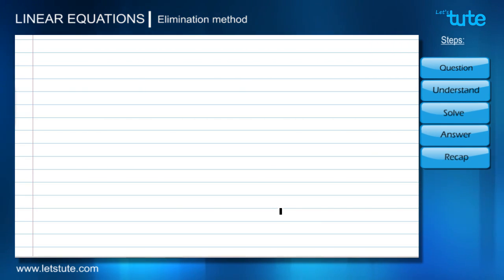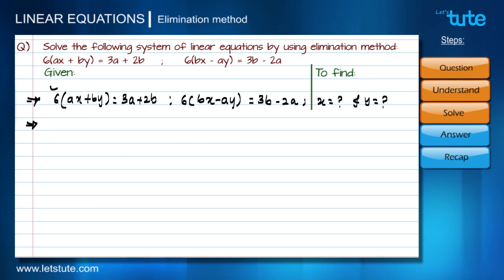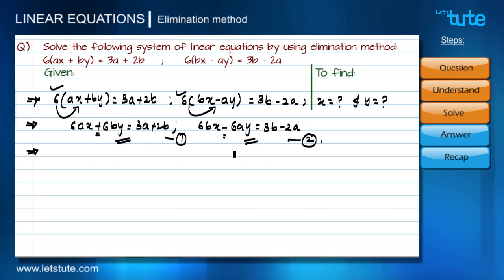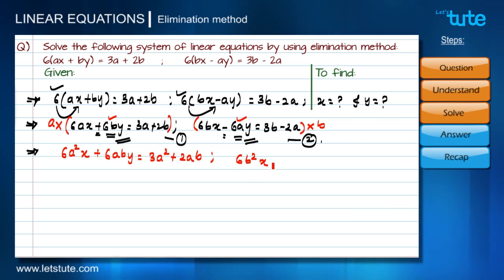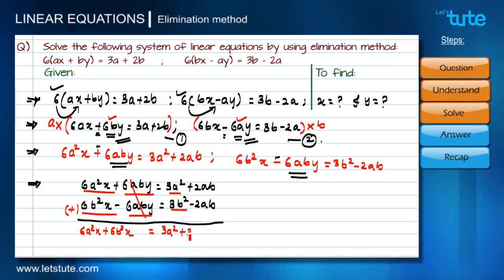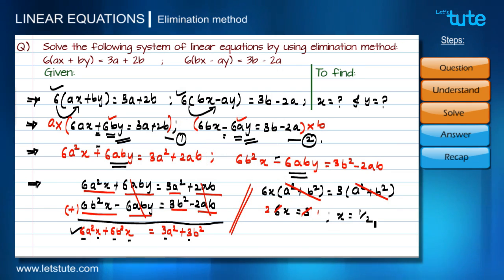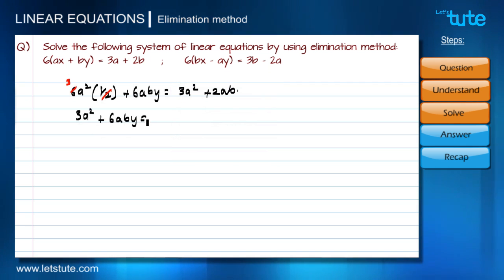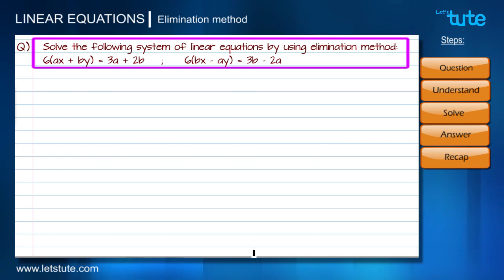Pair of Linear Equations In Two Variables | Elimination method | Problem Solving | Math | Letstute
Hello Friends,
Check out this video on "Pair of Linear Equations in Two Variables by Elimination Method" by Letstute.

In this online Math video Tutorial on System of pair of Linear Equations in Two Variables you will learn about Systems of Linear Equations by (Elimination Method)

In this System of linear equations tutorial you will learn:
-Algebraic method
-Elimination method
-Linear equations
-Addition
-Subtraction

Equipment:

1: Green Backdrop Background YouTube Video Shooting
2: DIGITEK® (DTR 550LW) (170 CM) Tripod For DSLR, Camera
3: Godox SB-UBW Series Octa (SB-UBW120 47'') lights
4: Cellphones TriPod t Adapter For Mobile Phone
5: Aerial Acoustic Foam
6: Travel Adapter
7: AmazonBasics Camera Lens Protective Pouches - Water Resistant
8: AmazonBasics Backpack for Cameras and Accessories

Accessories:

1: SanDisk 128GB SD Card - SDSDXXY-128G-GN4IN
2: SanDisk 128GB Extreme Pro SDXC UHS-I Card - C10, U3, V30, 4K
3: Canon EF-S 24mm f/2.8 STM Lens
4: Spe Tulip 58Mm Flower Lens Hood (Black) For Canon Eos
5: Graphic Tablet
6: Microphone with 20ft Audio Cable
7: Headphones for Home & Recording studio
8: Studio Condenser Microphone

Software:

1: Effects and Cinema 4D Lite: 3D Motion Graphics Using CINEWARE
2: Adobe Photoshop CC for Photographers 2018 Paperback